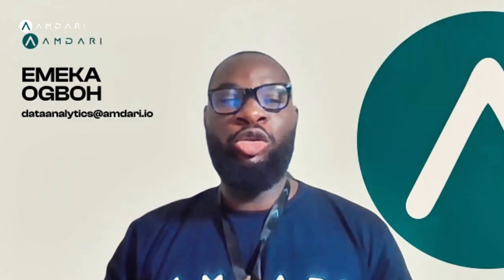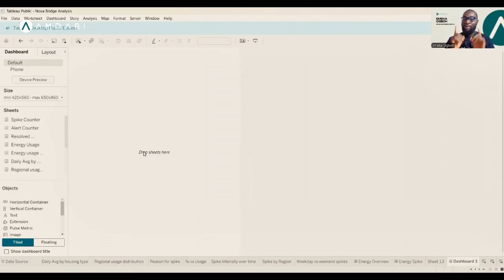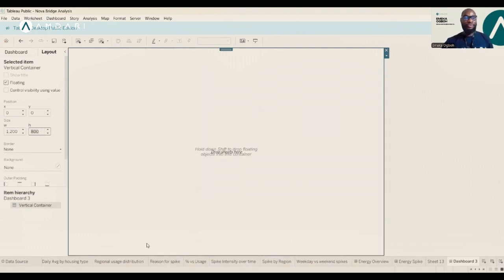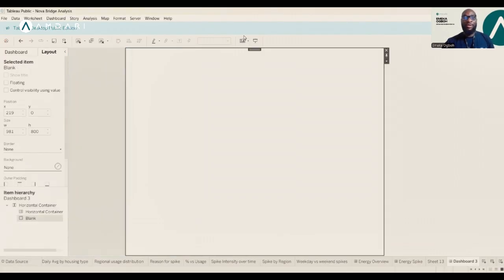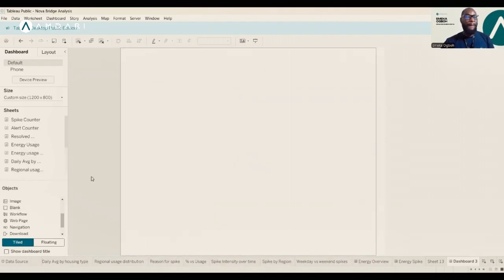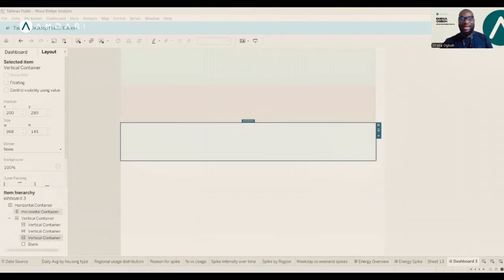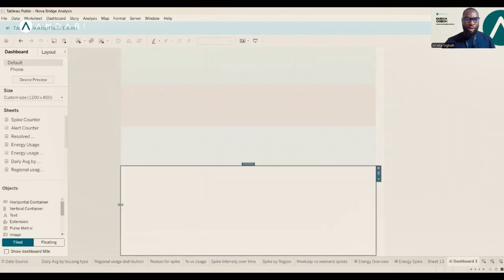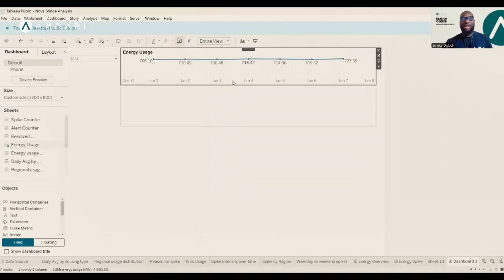How to Create a Professional Tableau Dashboard (Step-by-Step Tutorial)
Want to level up your data visualization skills? In this tutorial, we’ll show you how to create a clean, professional Tableau dashboard that recruiters and hiring managers love to see. Learn how to structure your data, design with clarity, and present insights like a pro. Whether you’re a beginner or looking to polish your portfolio, this guide will help you build dashboards that stand out.

And don’t miss out on daily tips, resources, and career guidance — join our WhatsApp community